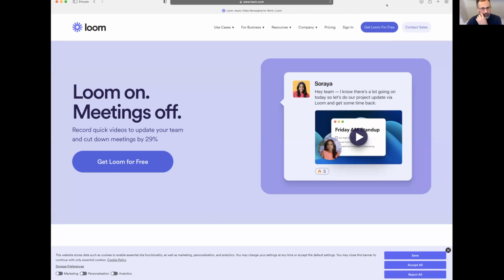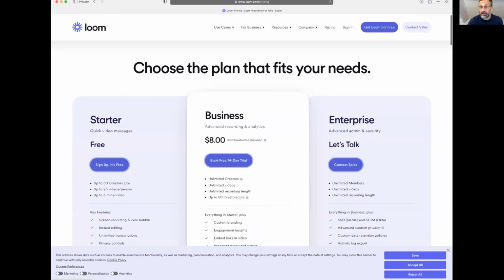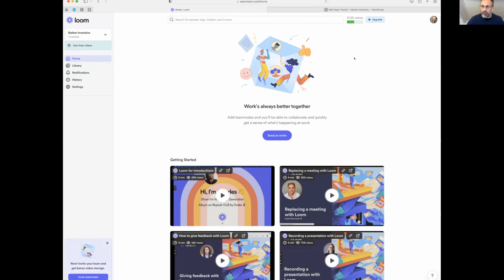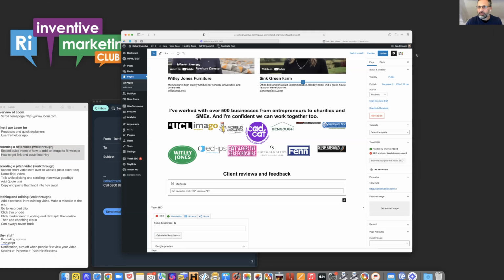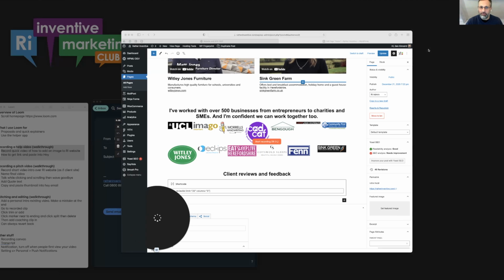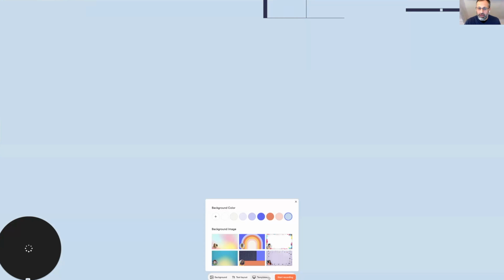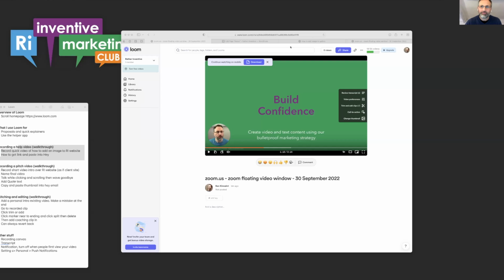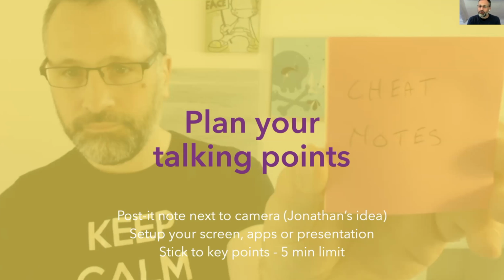IMC65 Email Video Marketing with Loom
Ben shares the benefits of using video in your email marketing with Loom. Loom is a video messaging tool that helps you get your message across through instantly shareable videos.